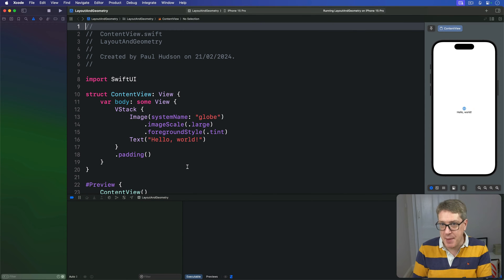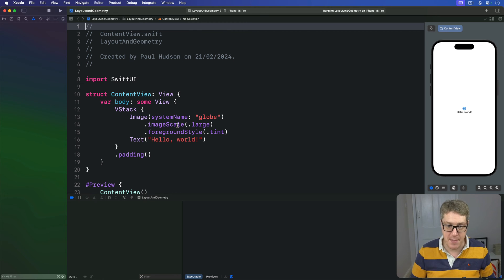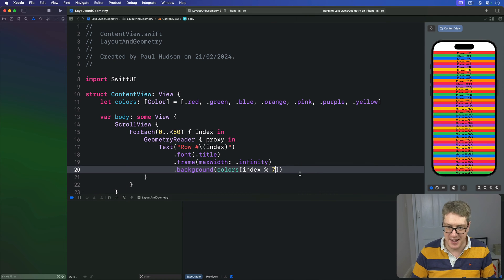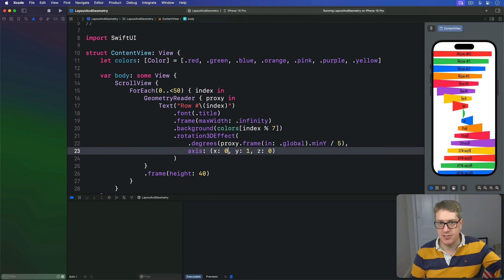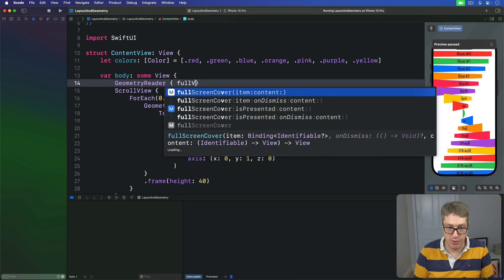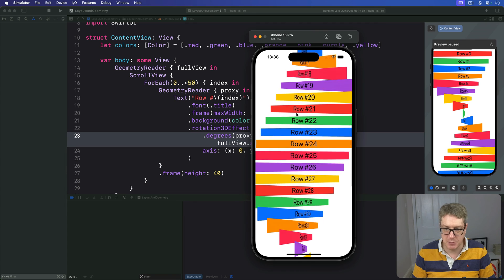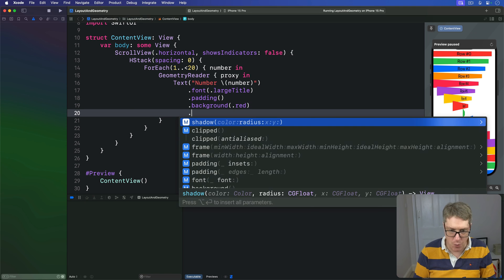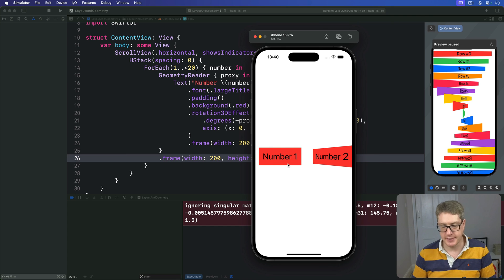ScrollView effects using GeometryReader – Layout and Geometry SwiftUI Tutorial 7/8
7. ScrollView effects using GeometryReader: This video